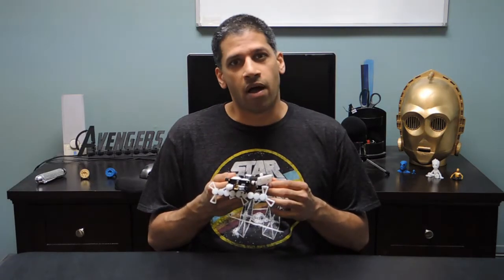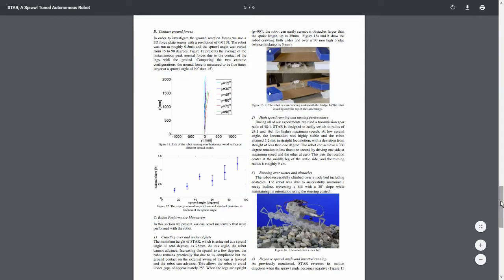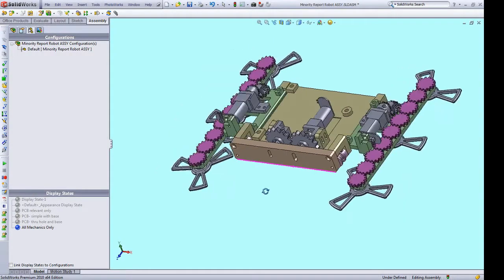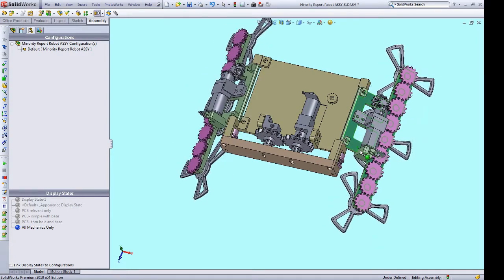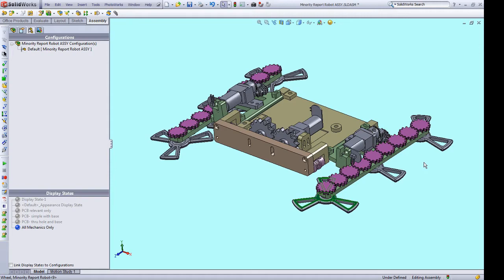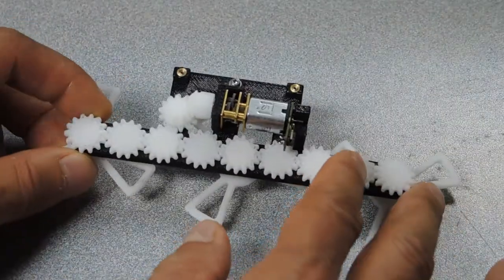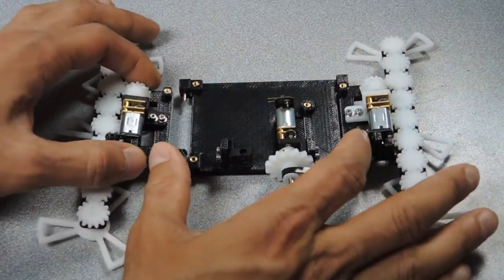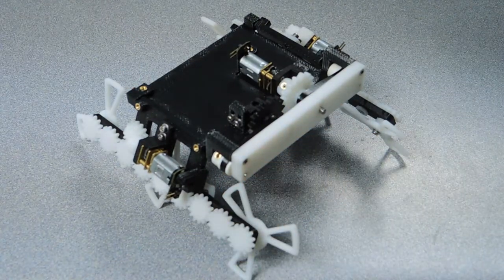Arduino Robot: 3D Printed and Minority Report Inspired, Part 3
This is the third video in an Arduino robotics build and it covers the following items:
- Reveal of the robot functions, inspirational source, and original designers!
- CAD views of the full robot
- Assembling the final robot
- Testing all functions and driving it around (with a tether) for the first time!

As mentioned in the video, this robot is based on an existing design from 2013.  The design comes from David Zarrouk, Andrew Pullin, Nick Kohut and Ronald Fearing at the Biomimetic Millisystems Lab, UC Berkeley.

Movie Clip Attribution and Reference:
Robotic Spiders under Door Scene - Minority Report [20th Century Fox]